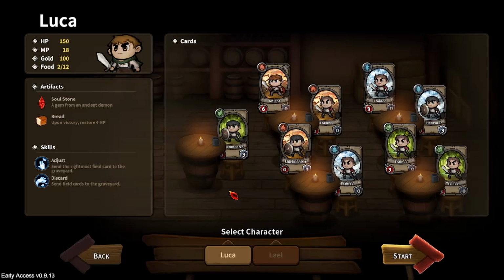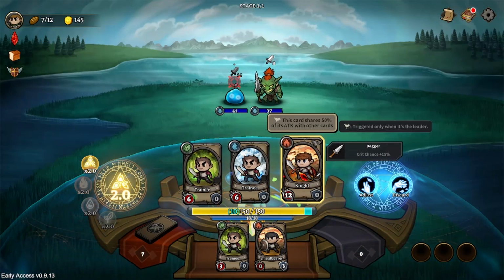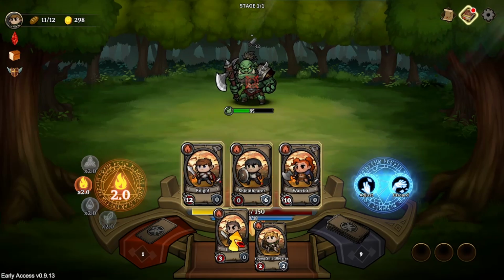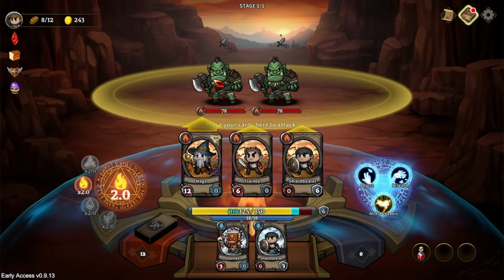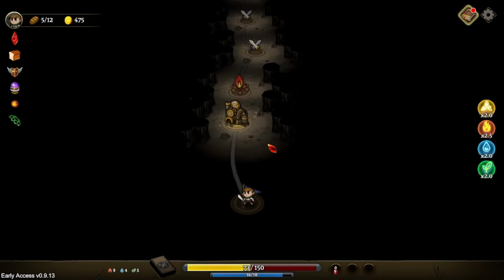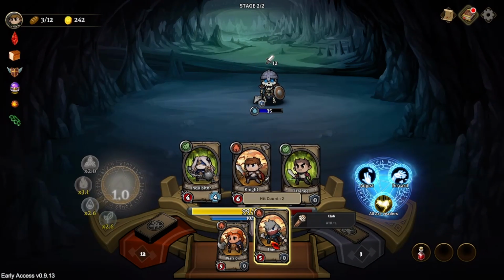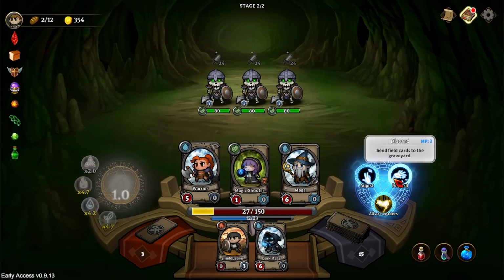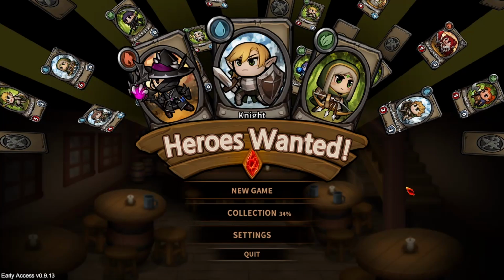New Spin On Roguelike Deckbuilding! | First Look At Heroes Wanted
Heroes Wanted is a new take on a deckbuilder roguelike, where you must recruit heroes of three different elements, and position them in your playing field to deal massive damage and block opposing attacks!

Ending/opening music by JunoD2, song titled "Salvation"!